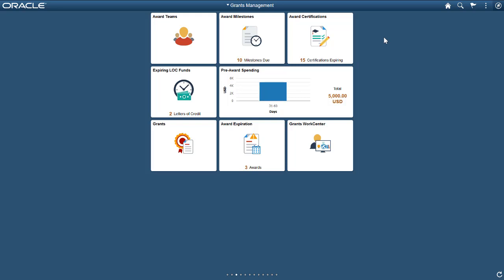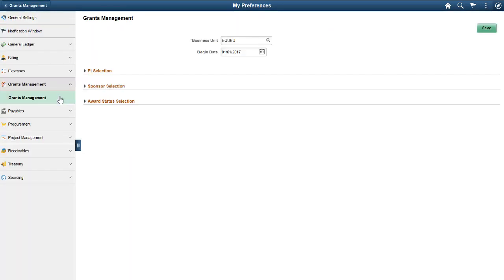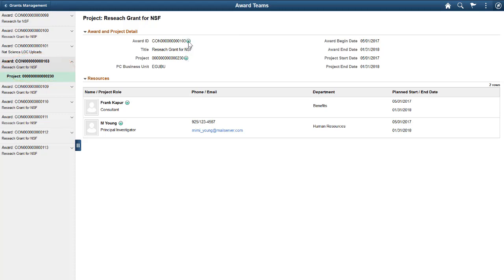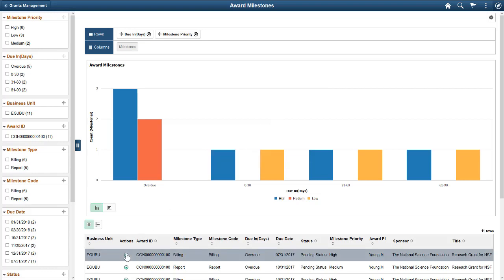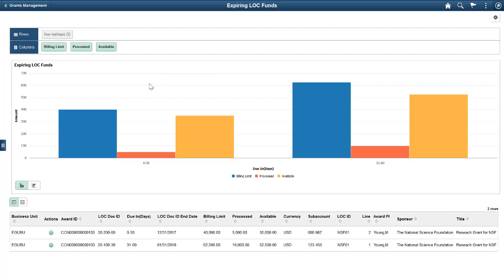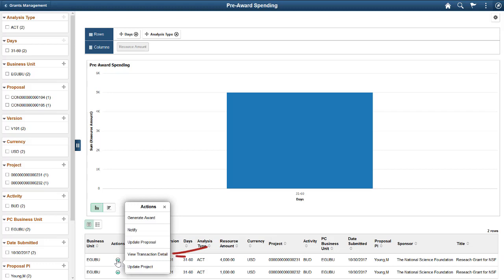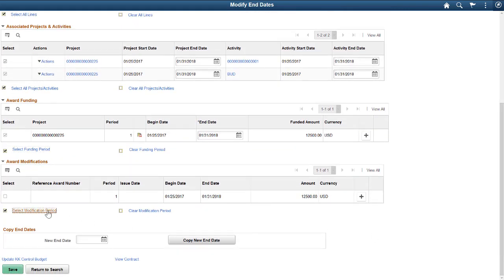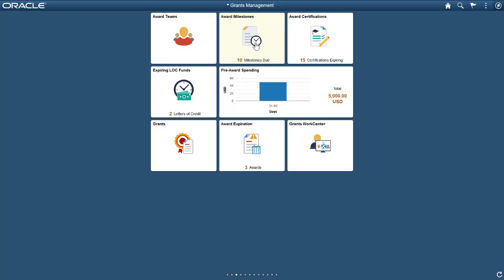Fluid Grants Management and Customer Contracts Homepages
The PeopleSoft Fluid Grants Management Homepage provides Grants Administrators access to new content, a series of actionable tiles and pivot grids, along with the Grants navigation collections and the WorkCenter.